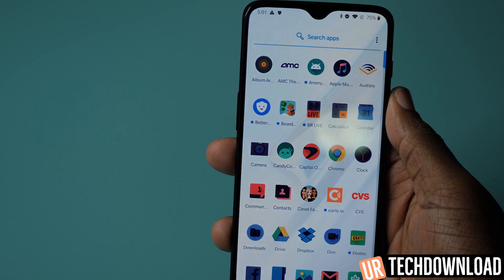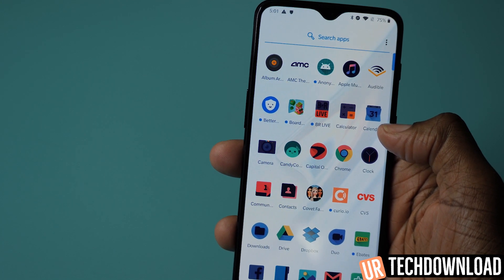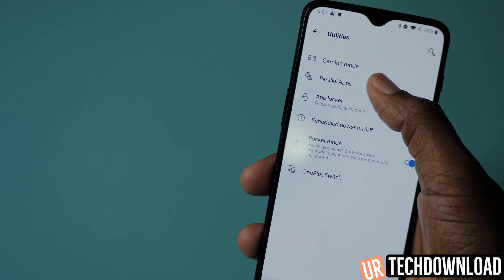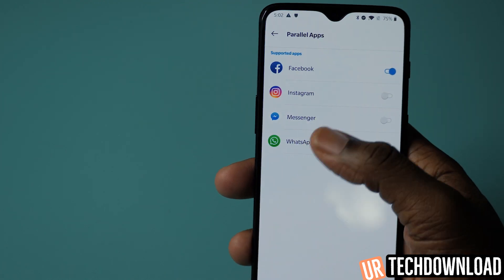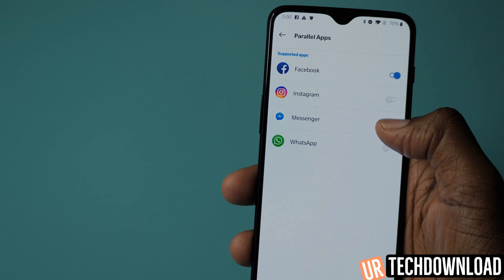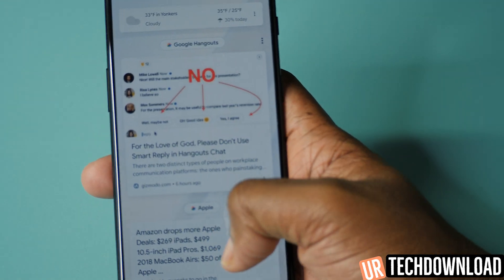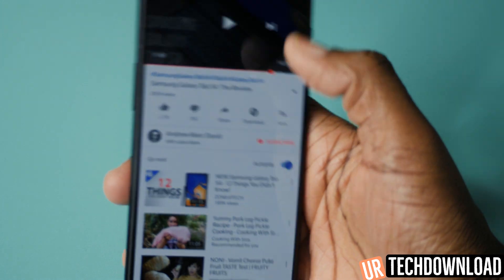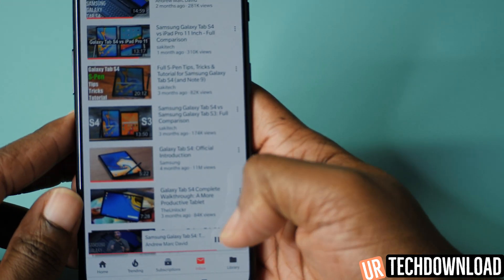Oneplus 6t Tips And Tricks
Spigen Liquid Air Armor Designed for OnePlus 6T Case

OnePlus 6T comes with a feature called Parallel apps in the Oxygen OS. Here is how to enable dual apps or parallel apps on the phone and run multiple instances of the same app.

This is our Oneplus 6t User Guide, we are breaking down the best oneplus 6t tips and tricks, and all the oneplus 6t features in quick guides that are designed to make you a One Plus Pro. In this Video, we take a look at what is parallel apps, and how to use parallel apps in oneplus 6t.